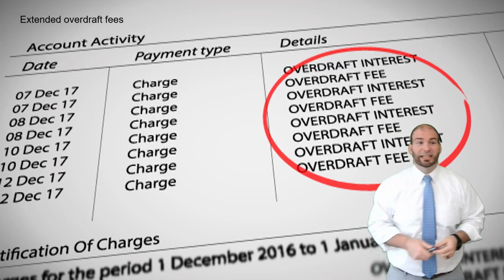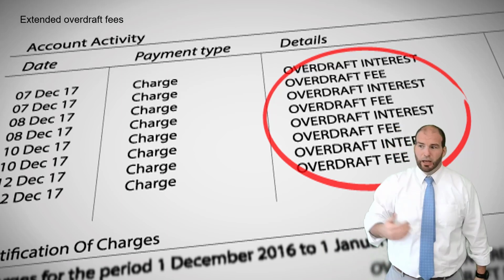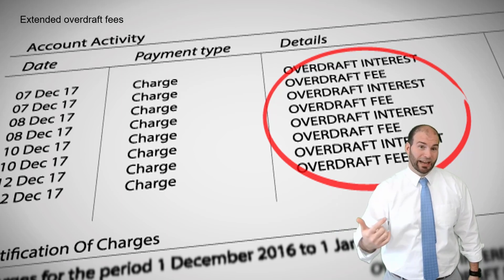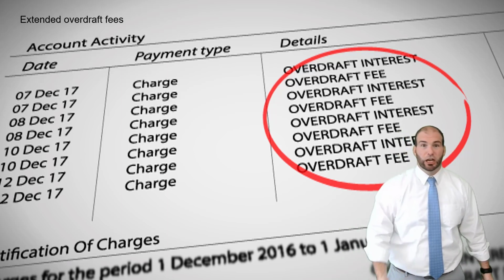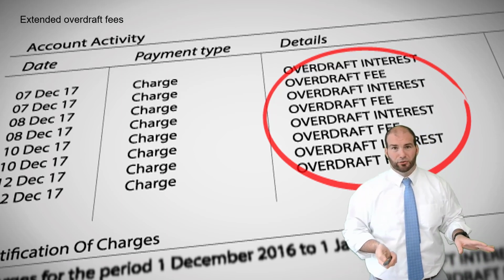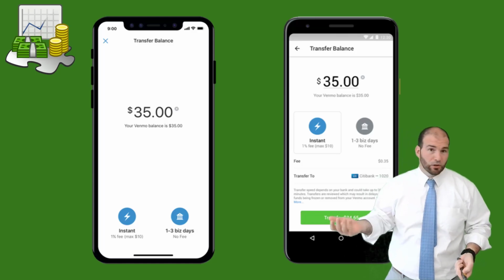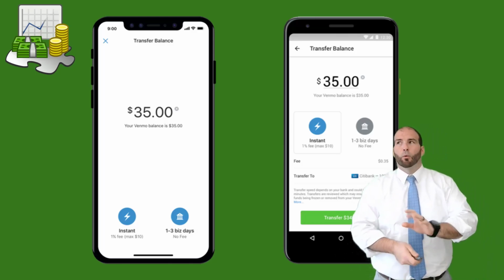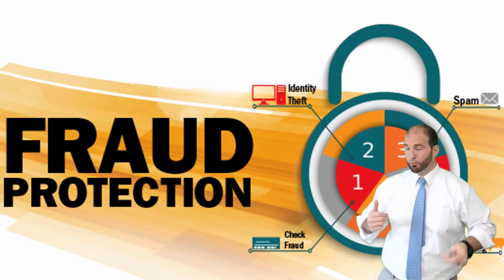EPF - Unit 6 - Lesson 5 - Payment Options